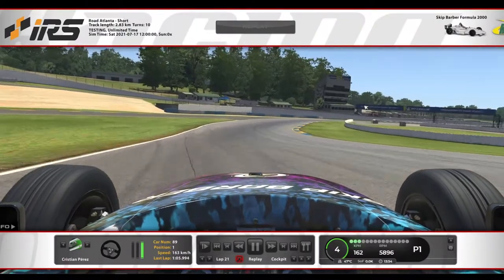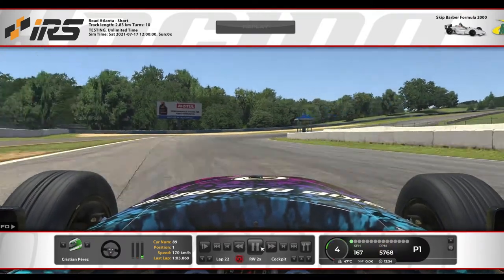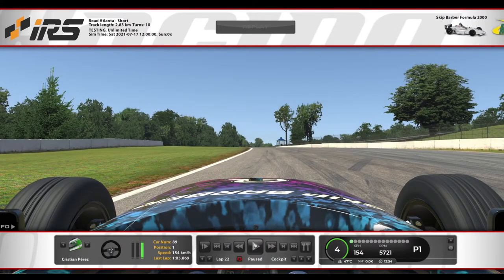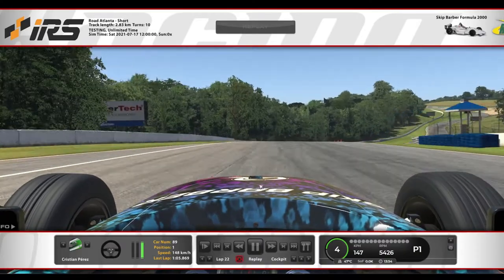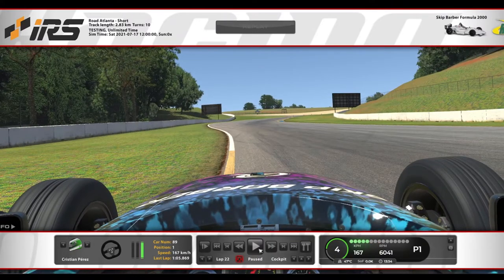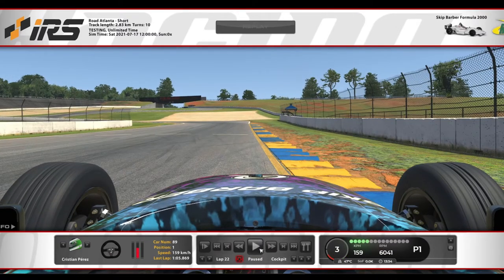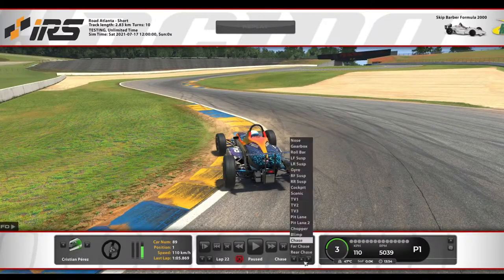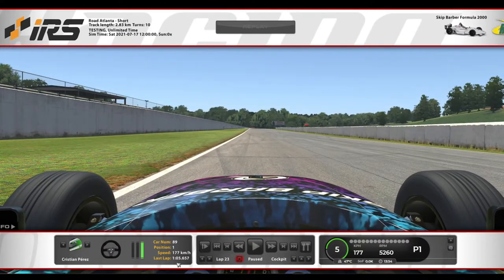TUTORIAL | Road Atlanta Short | Skip Barber | iRS [ENG]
Hello everyone,

Welcome to the new season of Skip Barber at iRacing.

This is a weekly tutorial for the serie. If you need some help or don't understand some things i say, just ask on the forum post or ask through discord. Speaking of which, you will be able to compare our telemetry through Garage61, using a link posted on Discord.

And as usually setups and lappfiles too, all for free.